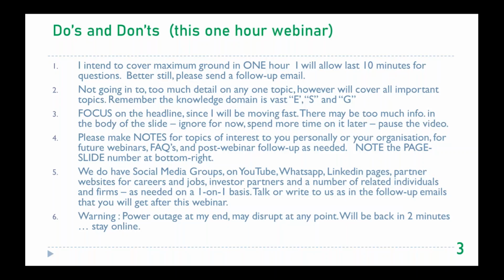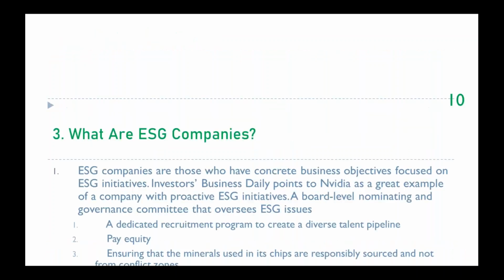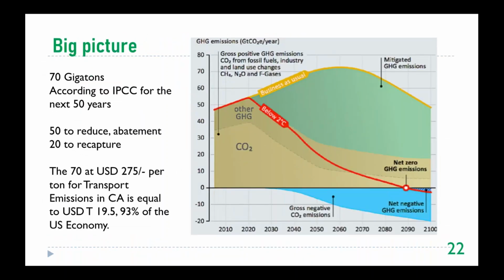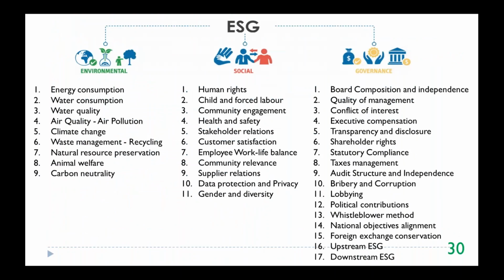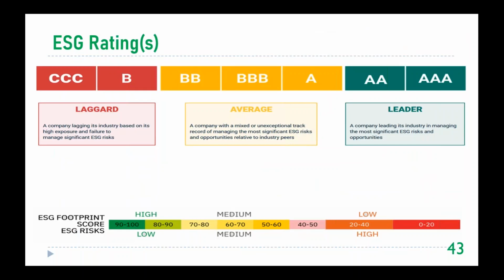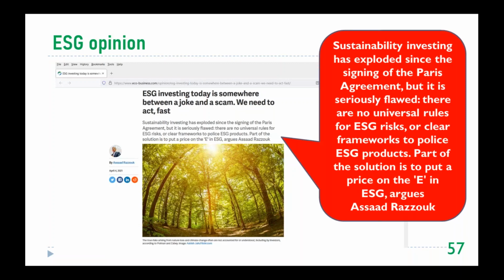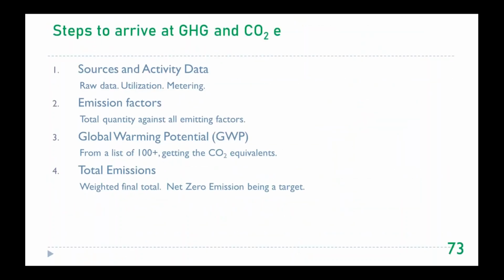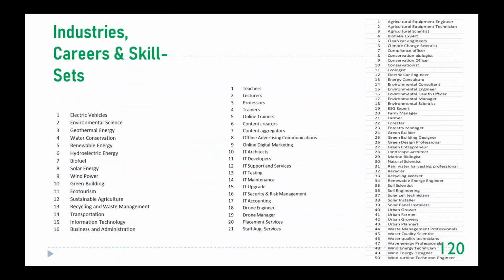ESG Environment, Social & Governance is replacing CSR and GRC Webinar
Before it gets to this, a touchpoint for “uniting the world to tackle climate change” is at the next UN Climate Change conference COP26 Glasgow, in OCT-NOV 2021.

What is climate change? What is ESR? GHG? CO2? GWP? What is Climate financing? ESG Reporting? ESG Rating? ESG Evaluation? ESG Monitoring & Verification? ESG Frameworks and Disclosure standards? Green Values? Clean Energy? Net Zero Emissions? Industry-specific concerns?

A first-level awareness webinar and insights into all the taxonomy and factors related to ESG. You will get answers to these questions in a first of its kind. Post-webinar you can keep in touch with our Experts for any and all aspects of ESG awareness, ESG alignment, and ESG assimilation into your organization.